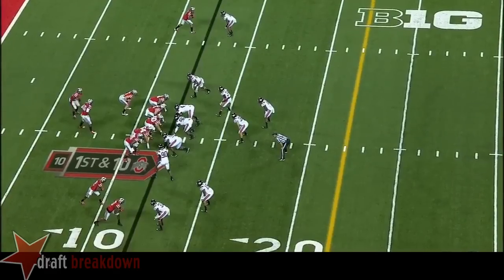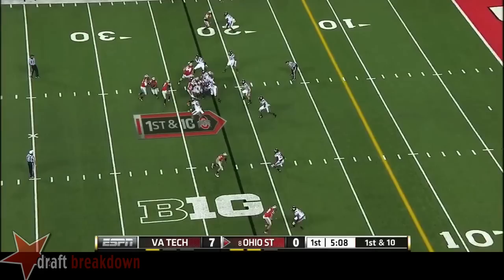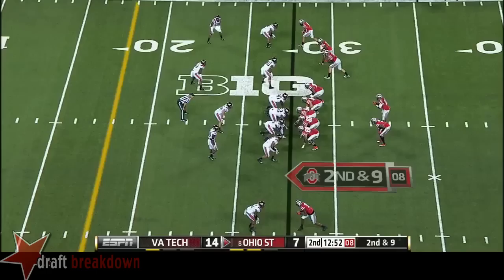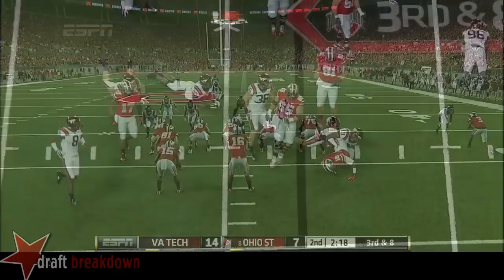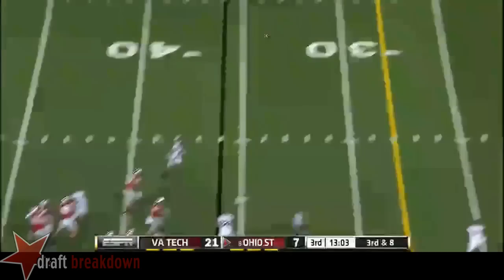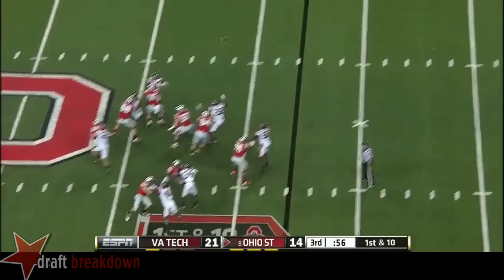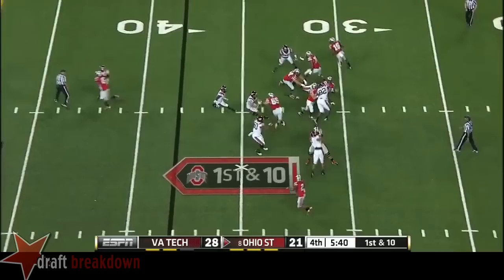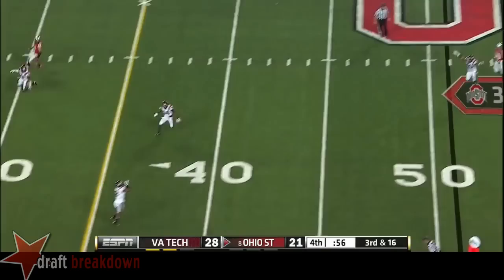#90 Dadi Nicolas 9/6